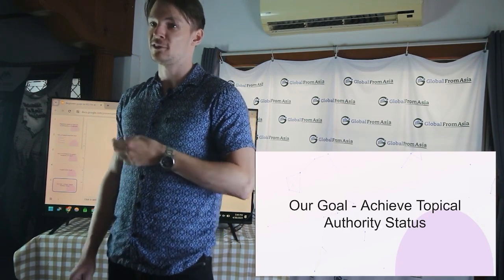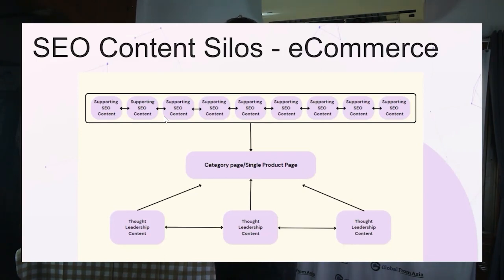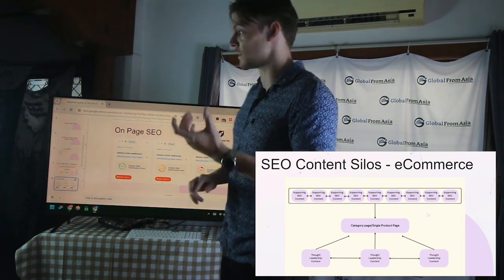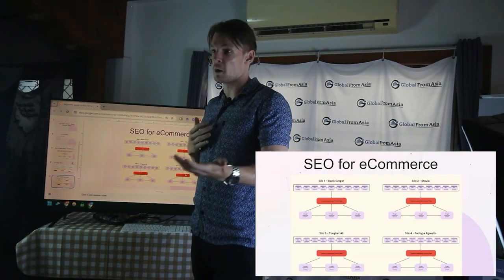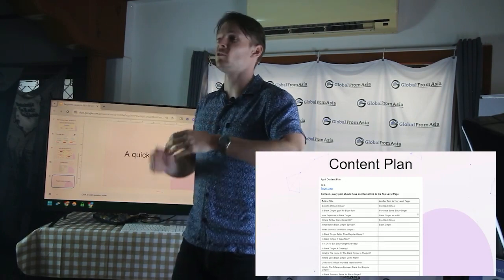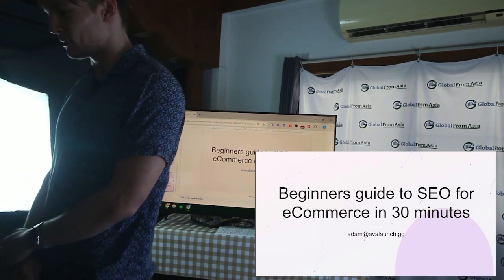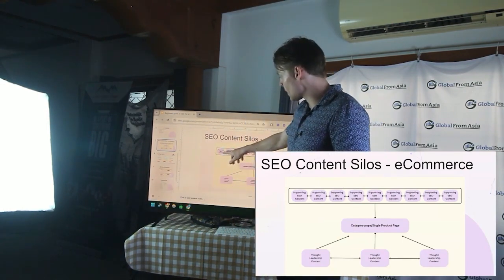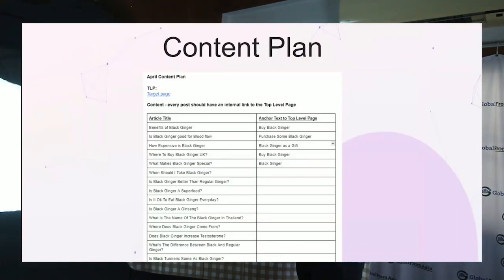Video Podcast | SEO Workshop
To know more about Global From Asia and what we do,